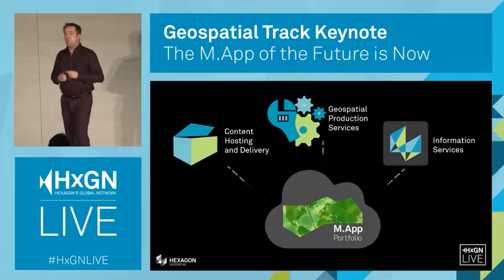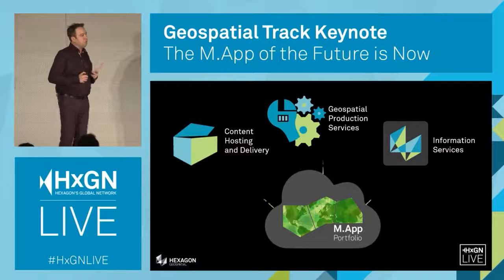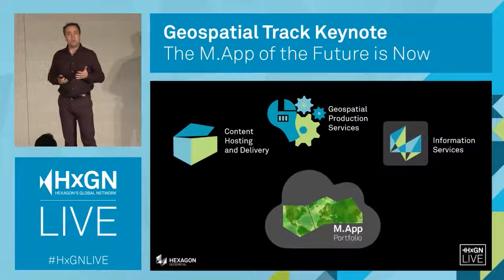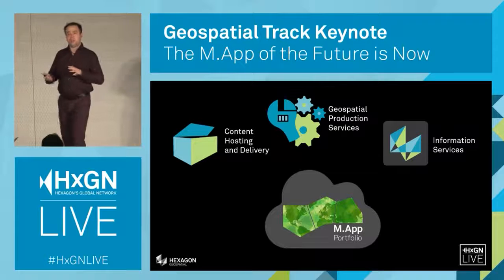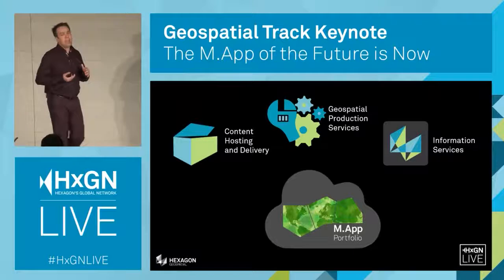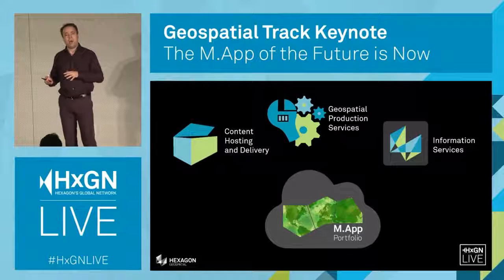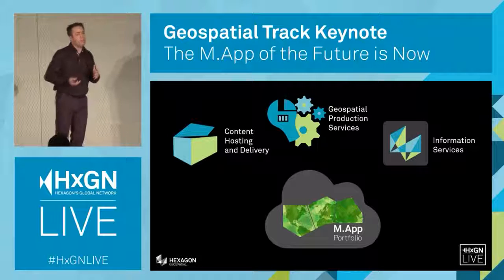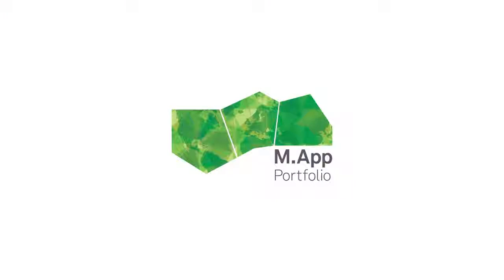Keynote #2 Introducción al M.App Portfolio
En este segmento del Geospatial Keynote from HxGN LIVE 2015 Hong Kong, Mladen Stojic describe por qué necesitamos un nuevo paradigma de mapeo y cómo un M. app de Hexagon Smart se ajusta a esa necesidad.

BSI • Bufete de Soluciones Integrales, S.C.
HexagonGeospatial Channel Partner